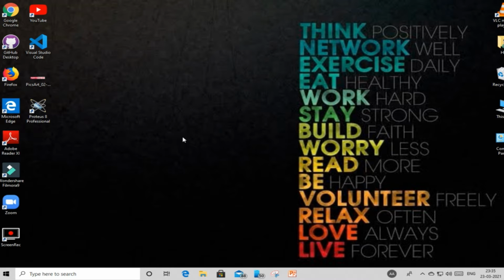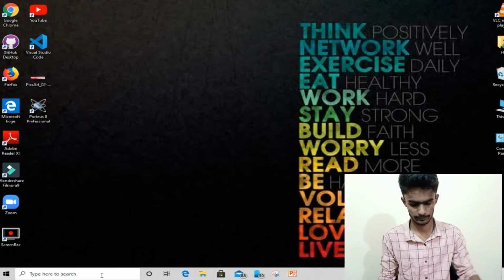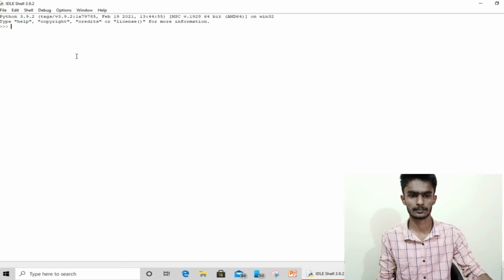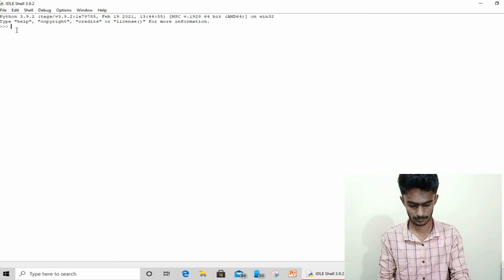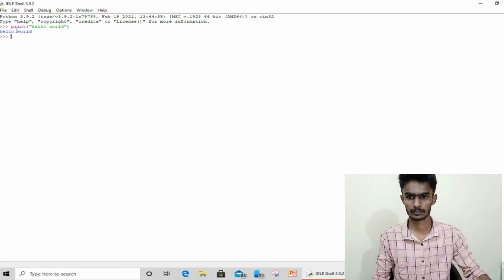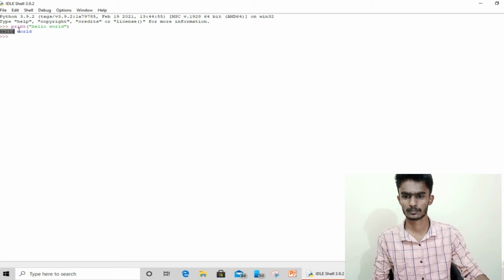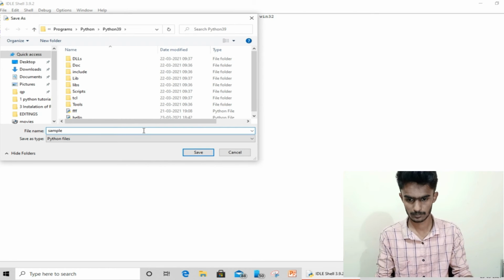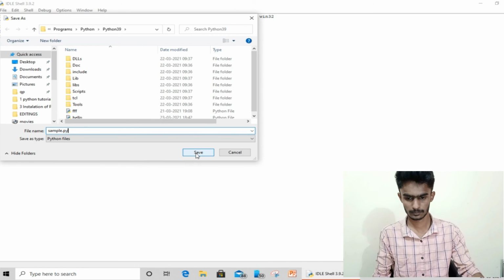How to Write Python Code | How to save Python Code | #3 Python Tutorials for Beginners